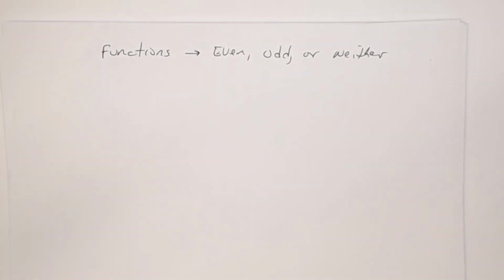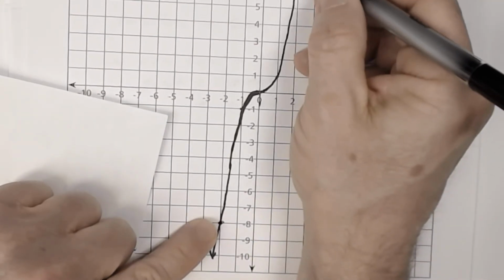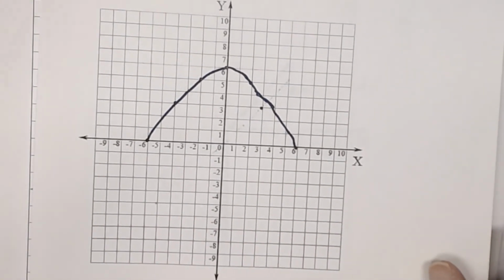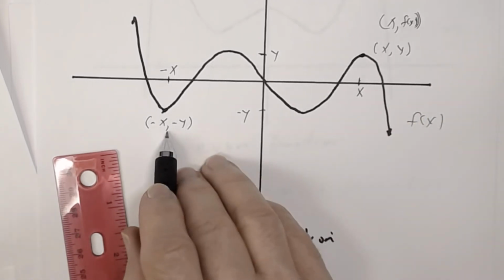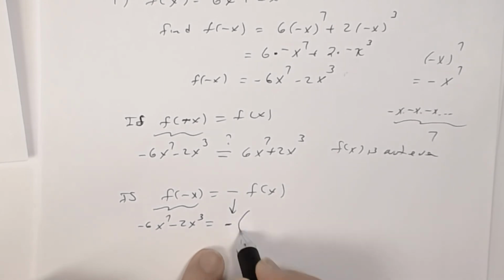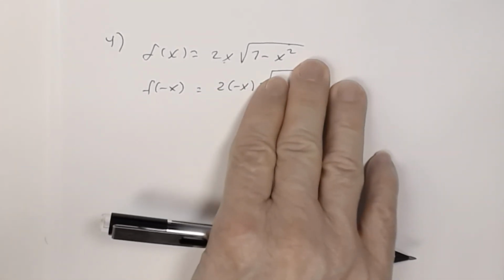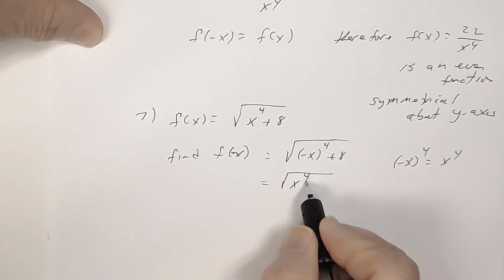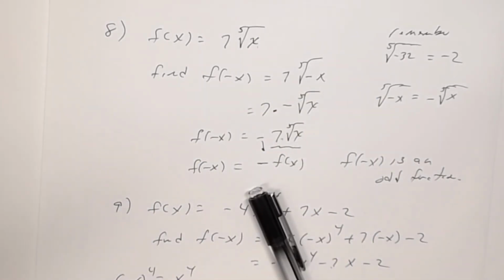Functions - Even, Odd, Neither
This lesson focuses on determining if a function is even, odd, or neither.  The algebraic approach is also discussed.